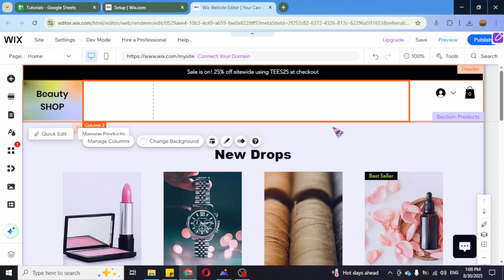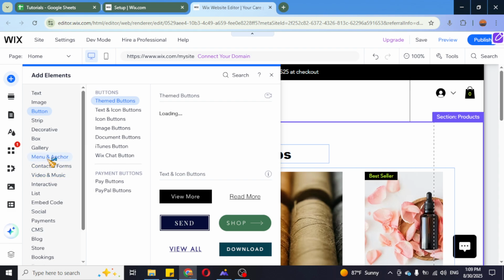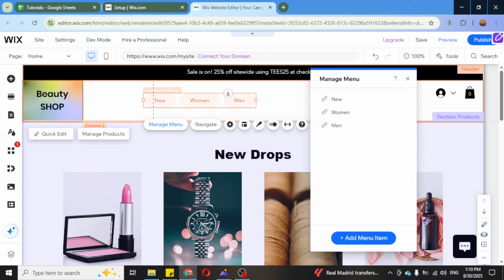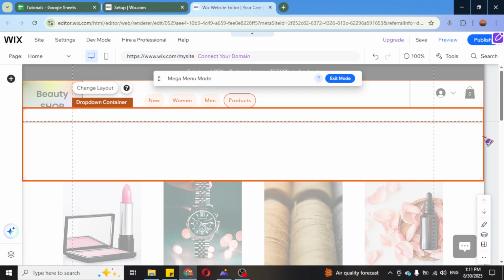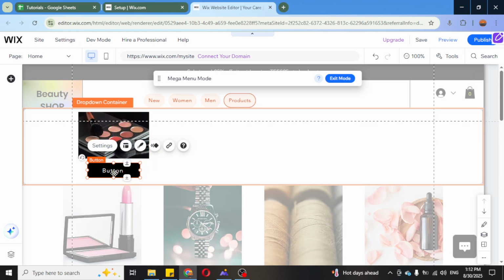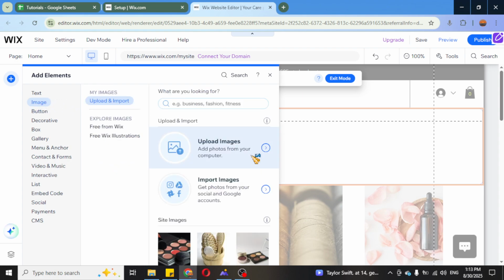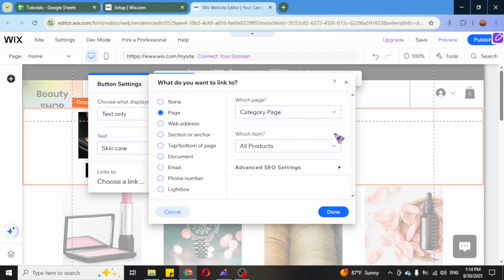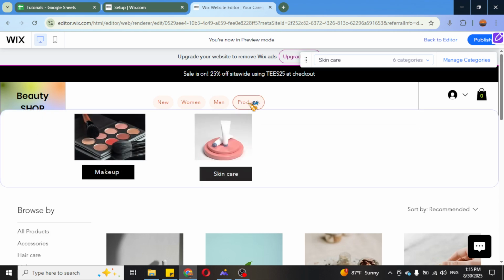How to Set Up a Mega Menu in Wix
If you are looking for a video about How to Set Up a Mega Menu in Wix, here it is!